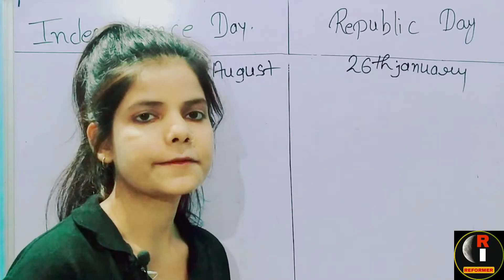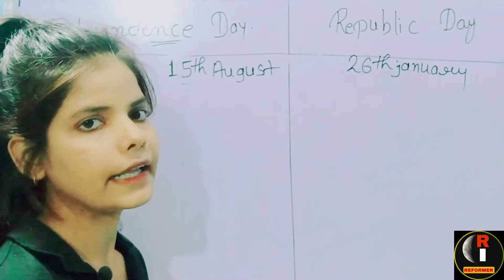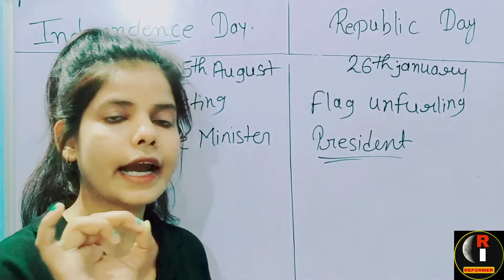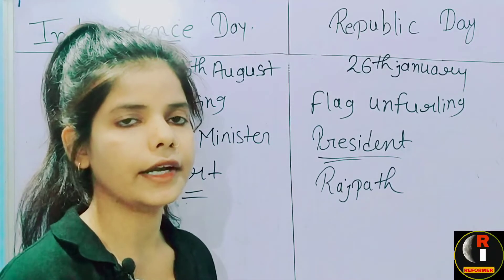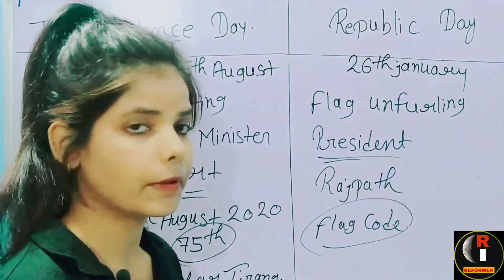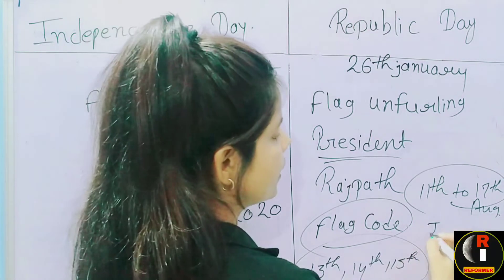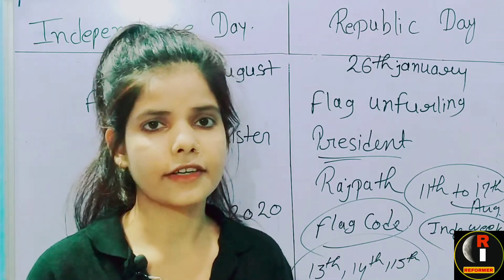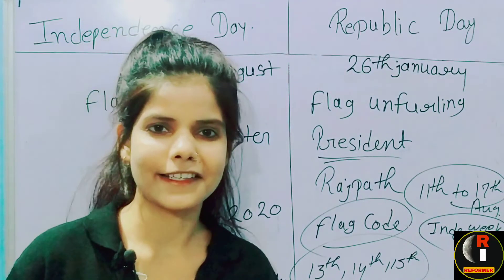THE DIFFERENCE BETWEEN INDEPENDENCEAnd REPUBLICDAY@reformer5646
As we all know we are going to celebrate 75th Independence day this year so we all should Know about the difference between Independence day and Republic Day.

Congratulations because we all are Indians 🇨🇮🇨🇮🇨🇮🇨🇮🇨🇮🇨🇮🇨🇮🇨🇮🇨🇮🇨🇮🇨🇮🇨🇮🇨🇮🇨🇮🇨🇮

Here in this video we have discussed about the difference between Independence day and Republic Day ,we all Indian celebrate it like a national festivals.
Difference between Independence and RepublicDay

I have discussed so many facts related to National flag so feel proud ,stay with your country always,respect it .